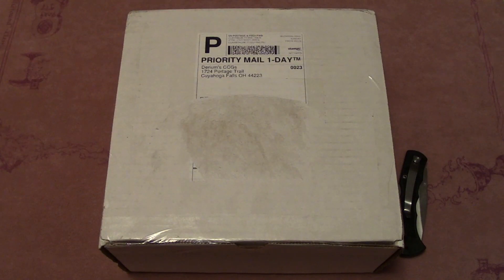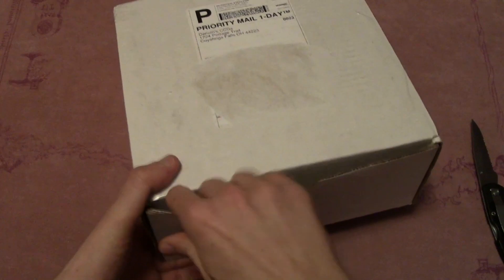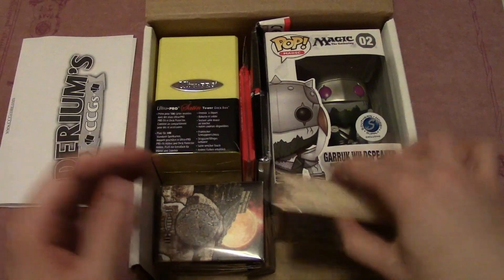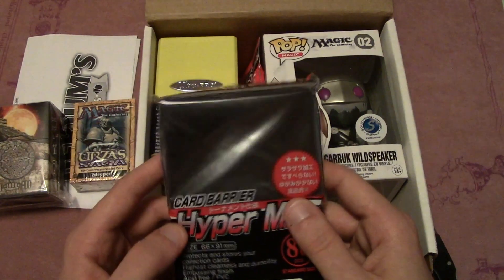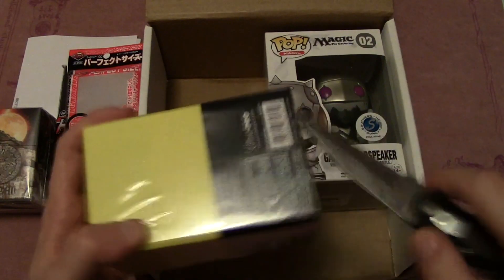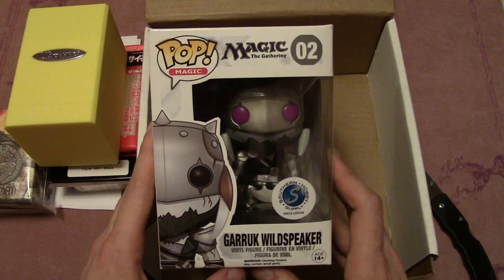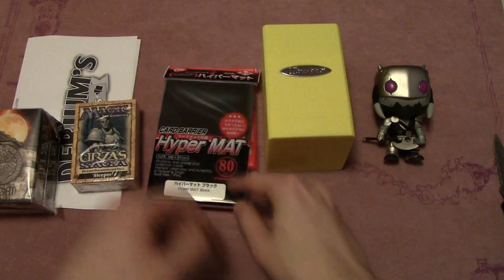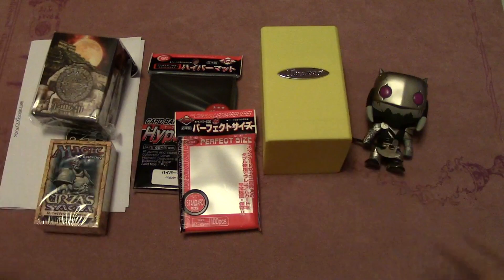MTG - CCGCrate December Review!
CCGCrate is a subscription service for Magic; the Gathering that offers a variety of different items that players desire. Check out this link!